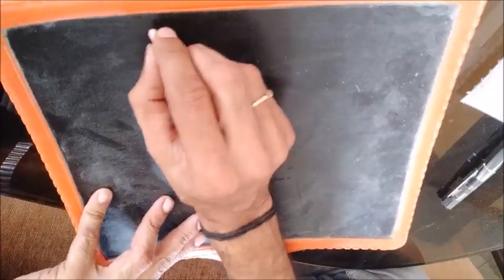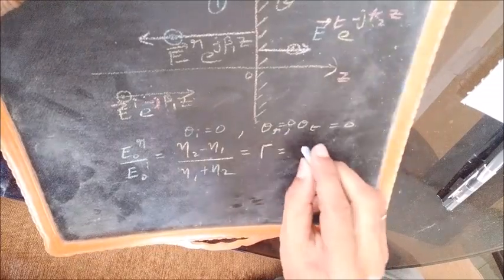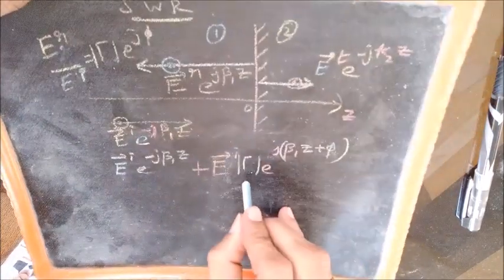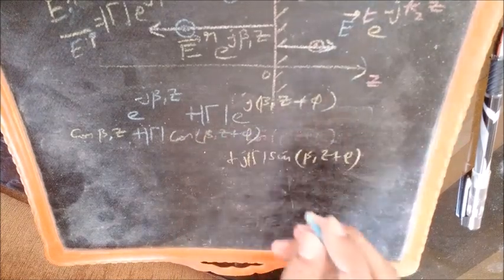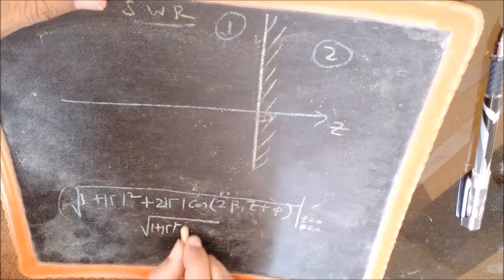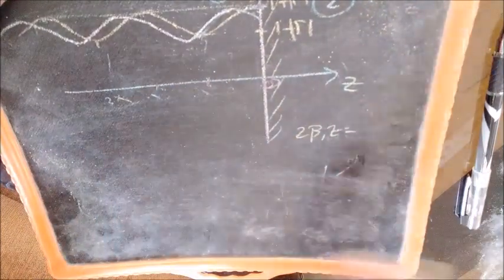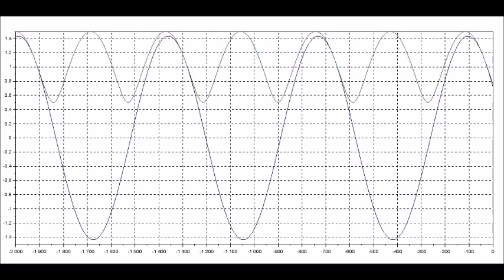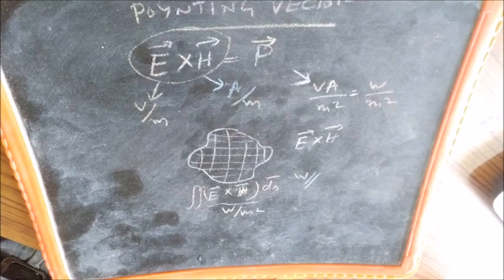Standing Wave Ratio and Poynting Vector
Discussion on reflection due to normal incidence, standing wave ratio, and Poynting Vector